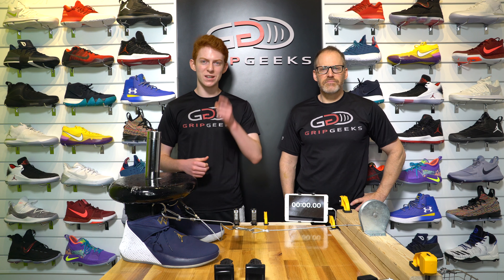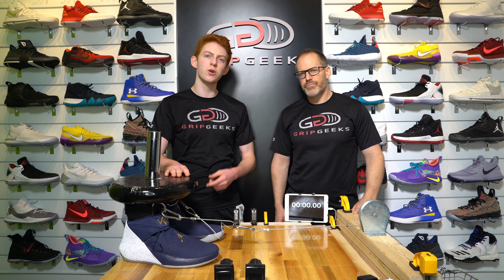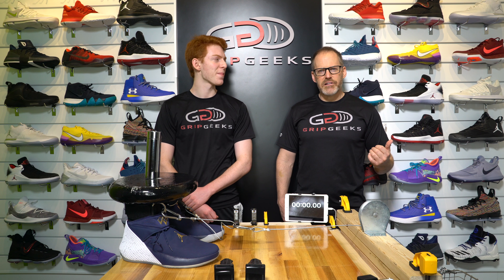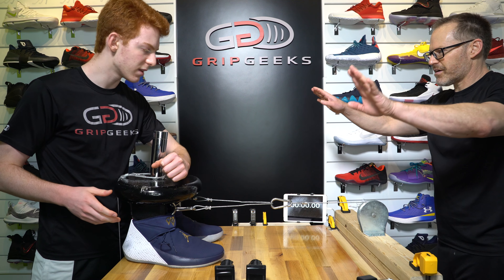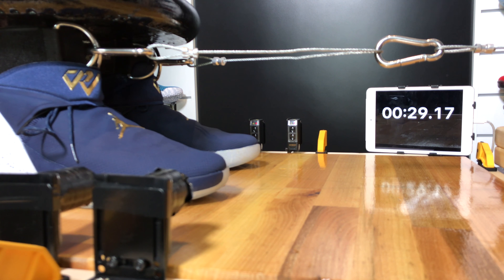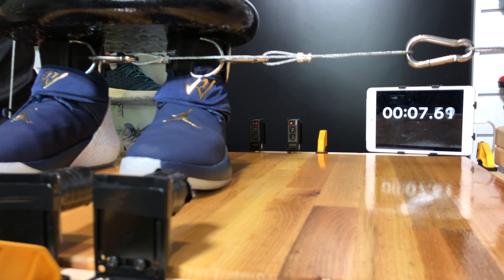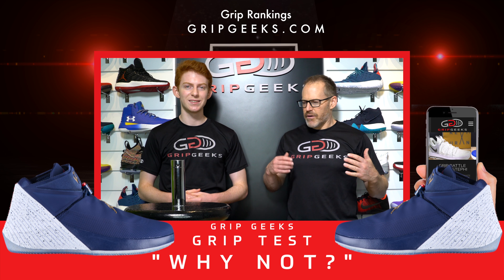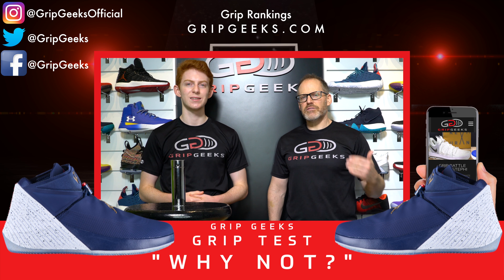Jordan "Why Not?" Zer0.1 Grip Test!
We put the Jordan "Why Not?" Zer0.1's to the test in our Grip Geeks lab testing on our NBA surface using our state of the art electronic beams to measure the exact time it takes a shoe to go from start, to finish. The slower the shoe slides, the BETTER the shoe!